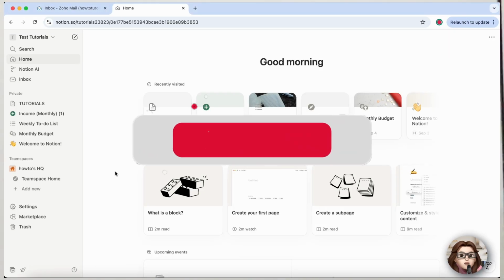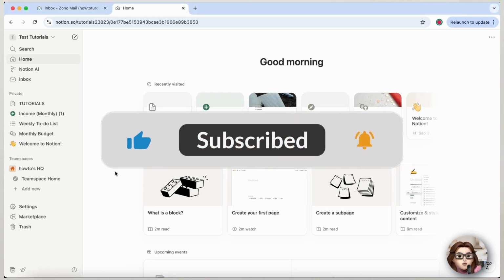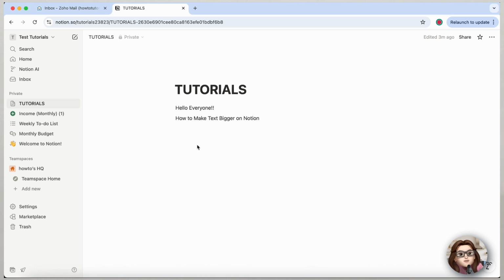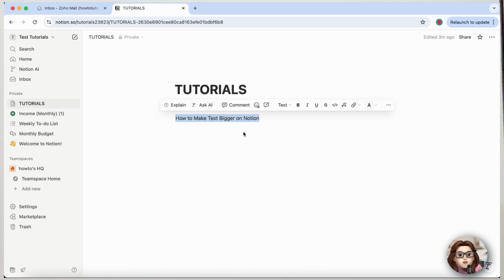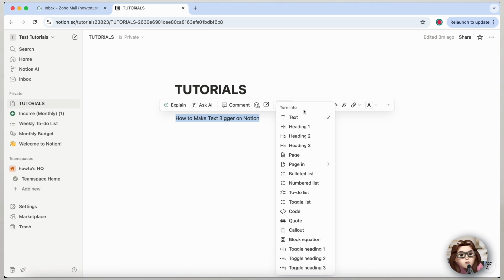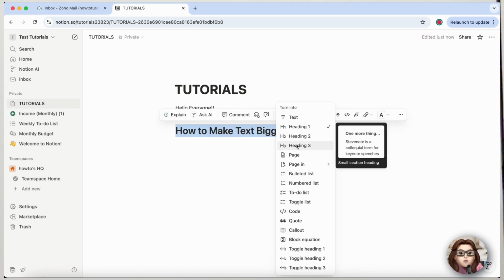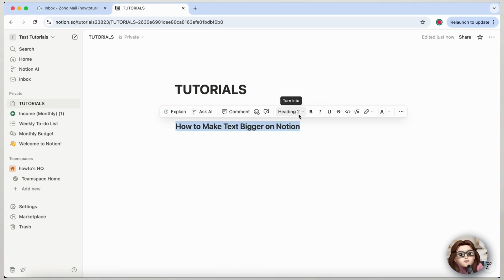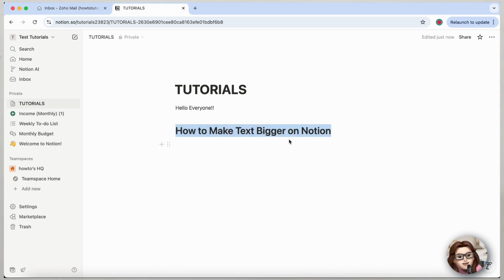How to Make Text Bigger on Notion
Want to know how to make text bigger in Notion? ✨ In this quick tutorial, I’ll show you exactly how to increase text size, use headings, and format your notes to make them easier to read and more professional.

Notion doesn’t have a traditional font size option, but you can still make text larger using built-in features like headings, callouts, toggles, and page styling. This tutorial will guide you step by step.

In this video, you’ll learn:

How to use Heading 1, Heading 2, and Heading 3 for larger text.

How to make text bold, add callouts, and highlight for emphasis.

How to use the small text toggle to adjust overall page size.

Tips to make your Notion aesthetic and readable with bigger text.

By the end, you’ll be able to customize your Notion pages with larger text and improve your workspace design.

This video shows you How to Make Text Bigger on Notion Easily! Watch this Video till the end to learn How to Make Text Bigger on Notion.

Were you able to figure out How to Make Text Bigger on Notion? Share this with your friends who want How to Make Text Bigger on Notion.

Problem Solved in this Video-:

What Do you Think of How to Make Text Bigger on Notion?